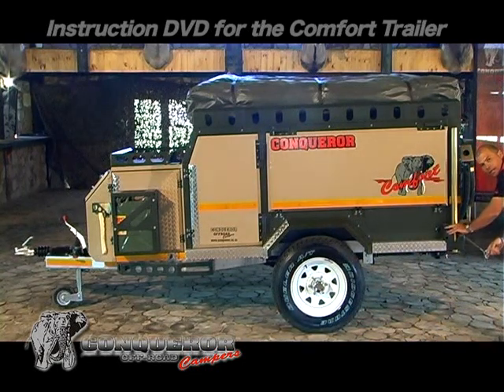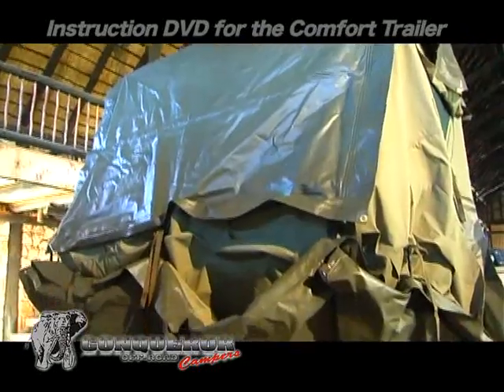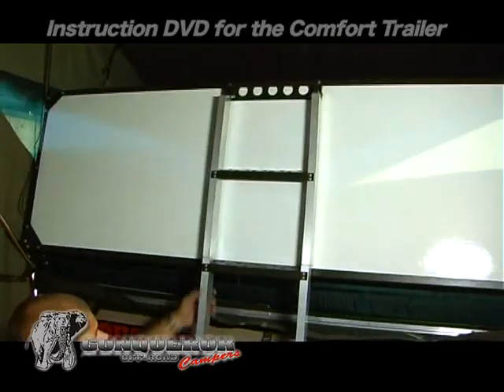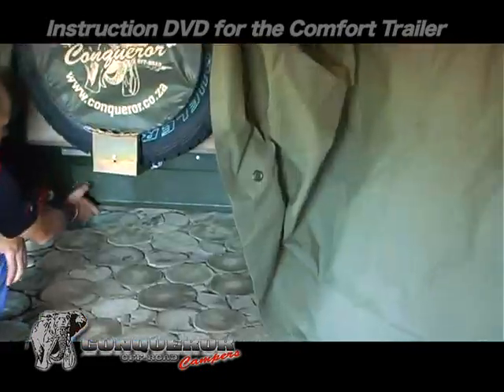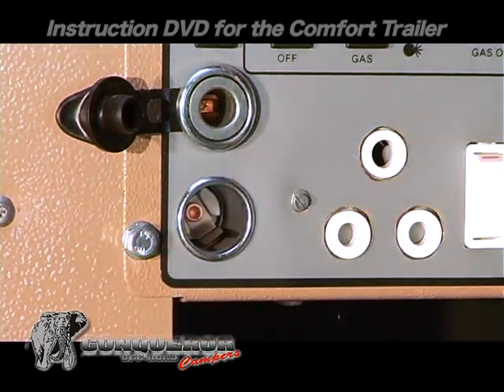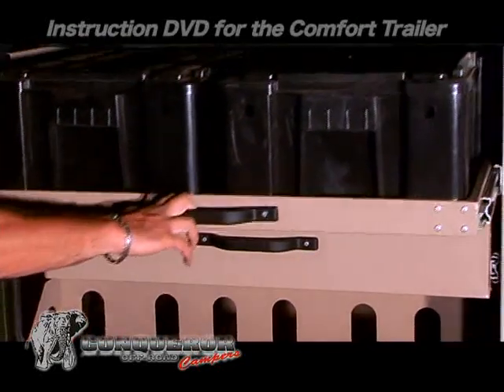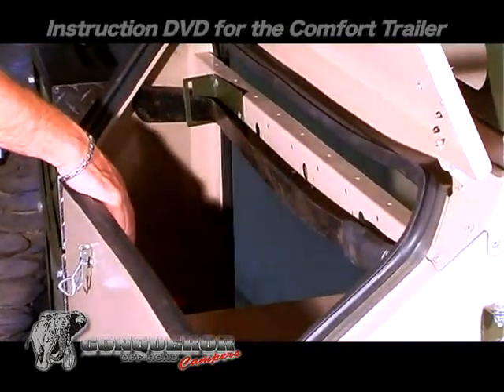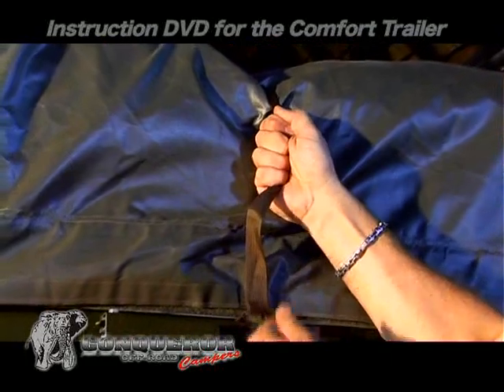Comfort Trailer available from Conqueror Westrand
Comfort Trailer - Frome Conqueror Westrand - Best Price and Service